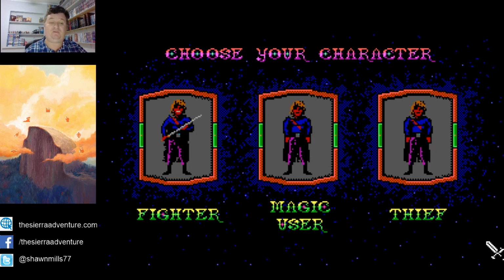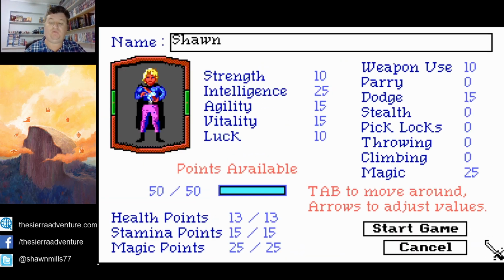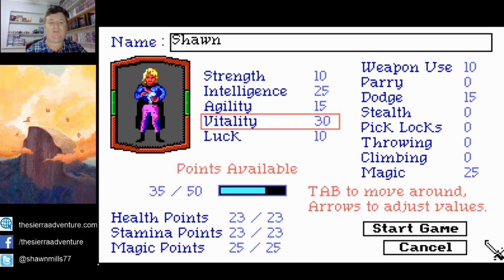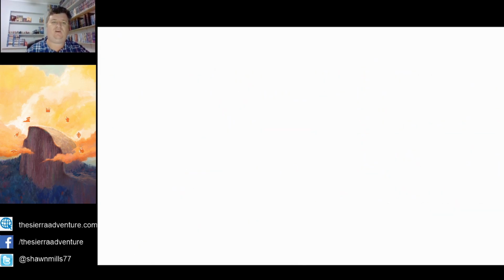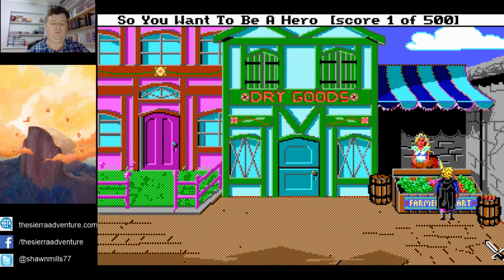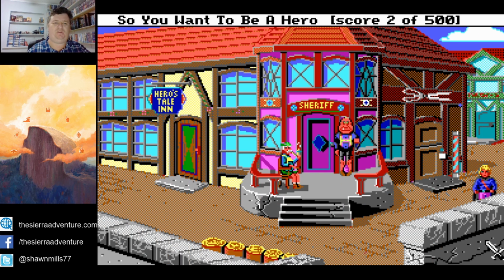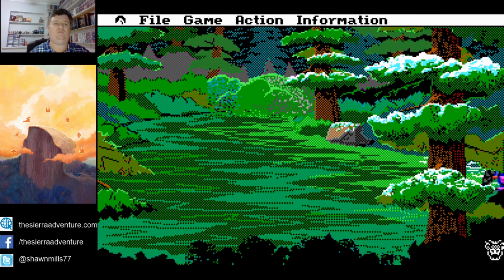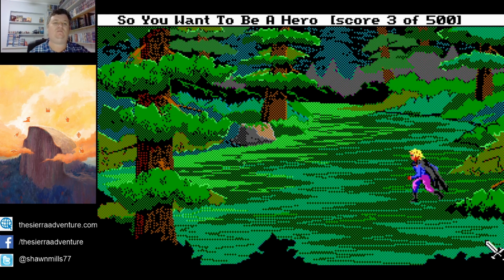Sierra Short Trip 1 - Hero's Quest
Hero's Quest (some people know it as Quest for Glory) was the first game I ever played on the PC and in this video, I thought it might be fun to go back and look at it and share some of my memories about it. I also share some stories from The Sierra Adventure - the book I wrote about Sierra On-Line which details the production of not only this, but a lot of a the major games Sierra produced.